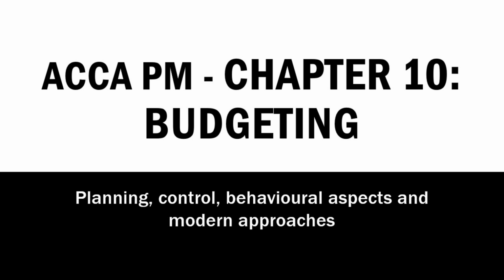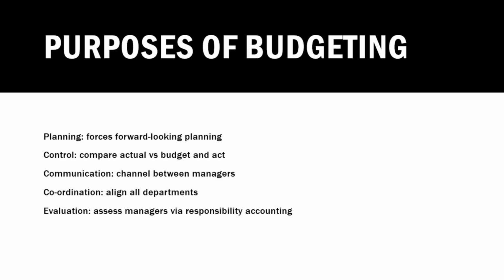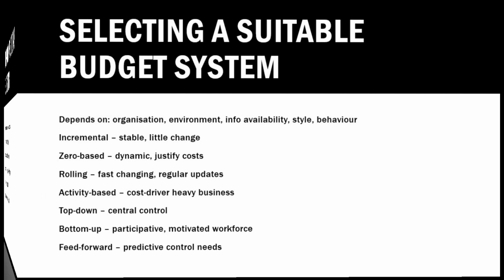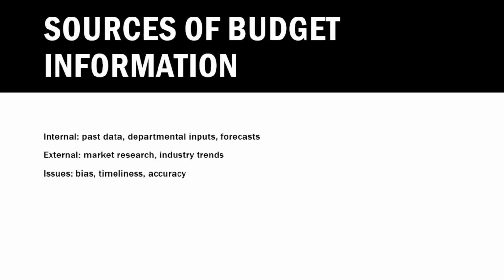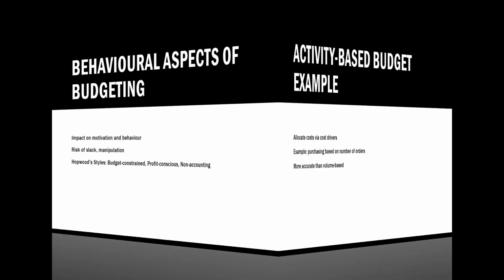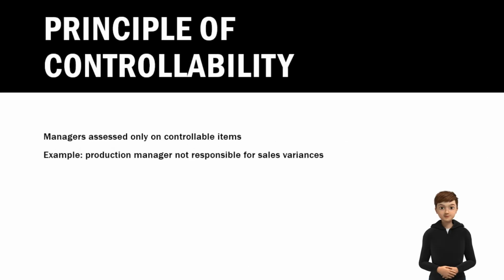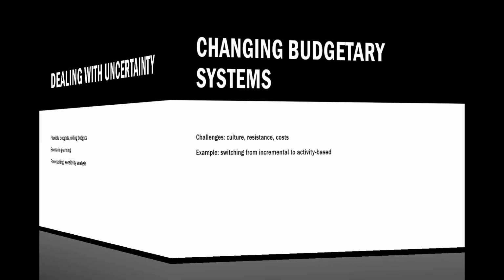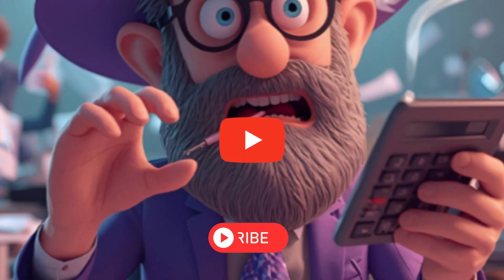ACCA PM - F5: Chapter 10: Budgeting 🚀| Full Lecture with Examples | Performance Management 2025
In this video, we cover Chapter 10: Budgeting from ACCA Performance Management (PM).
Budgeting is at the heart of planning, control, and performance management, and it is a key exam topic.

✅ What you’ll learn in this video:

Purposes of budgeting – planning, control, communication, coordination, evaluation

Different budgetary systems: top-down, bottom-up, incremental, zero-based, rolling, activity-based, feed-forward

How to select the most suitable system in practice and exams

Fixed vs flexible budgets with flexed budget examples

Rolling budgets and activity-based budgeting

Behavioural aspects and Hopwood’s management styles

Target difficulty and participation in budgeting

The principle of controllability

PESTEL model and dealing with uncertainty

Beyond Budgeting – six principles, pros and cons

Ethical and sustainability considerations

🚀 By the end of this session, you’ll have a clear understanding of how to approach budgeting questions in the ACCA PM exam, with both calculation and discussion confidence.

✨ Why this video is valuable:

Full chapter explained in a simple, exam-focused way

Examples and diagrams to make concepts clear

Key exam points and applications throughout

Perfect for both first-time study and quick revision before the exam

💬 Got questions? Drop them in the comments – I respond to help you succeed.